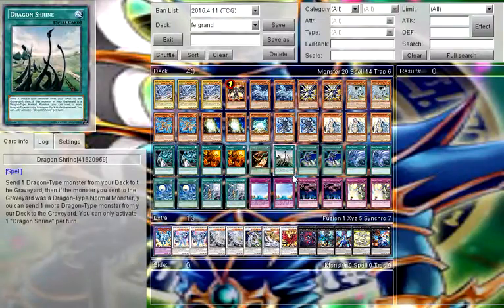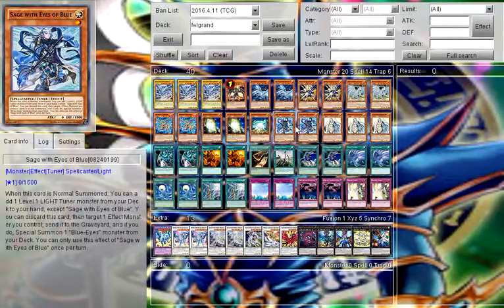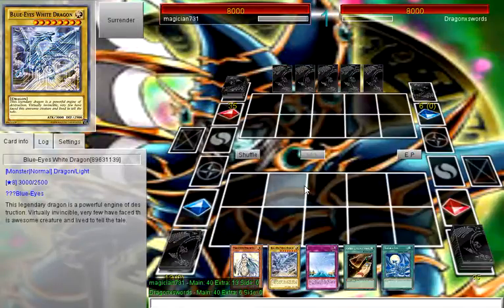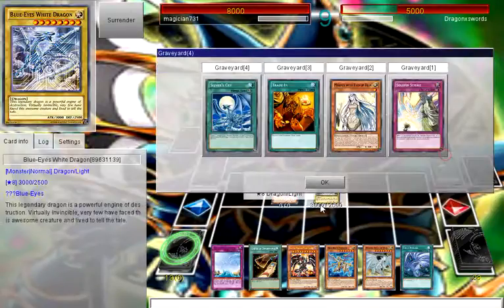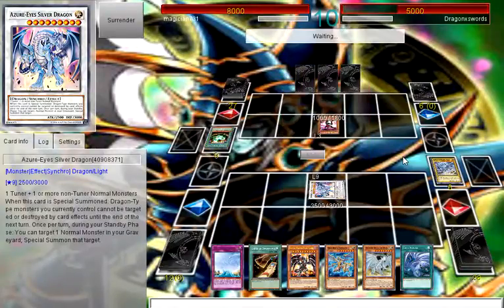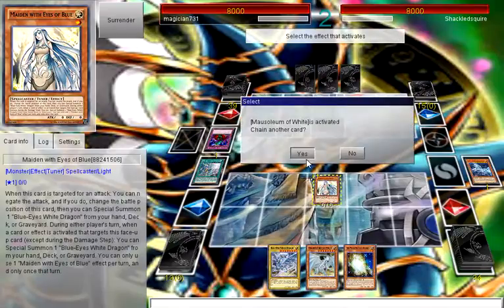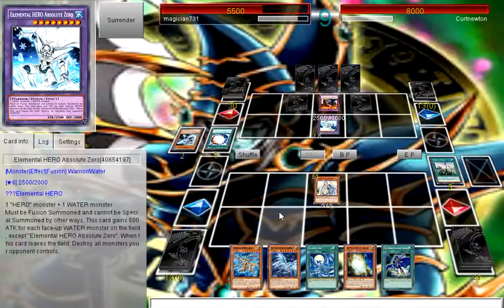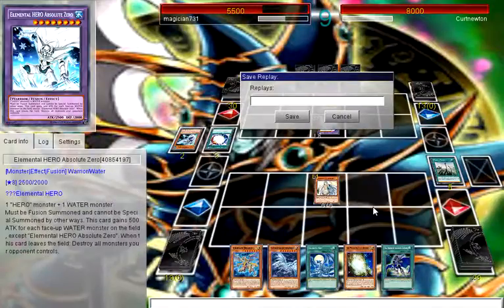live duel#15 felgrand/blue eyes vs. digital bugs, red eyes and heros